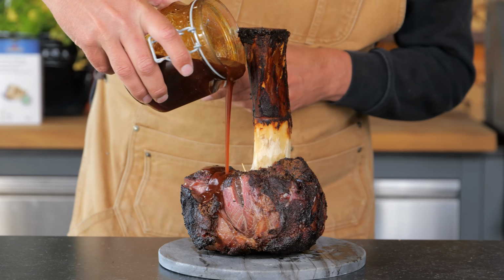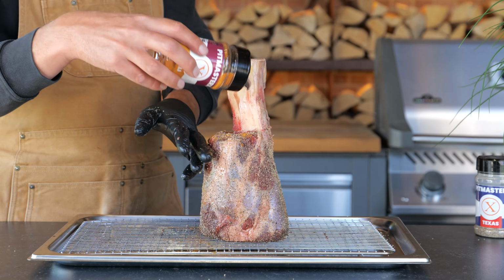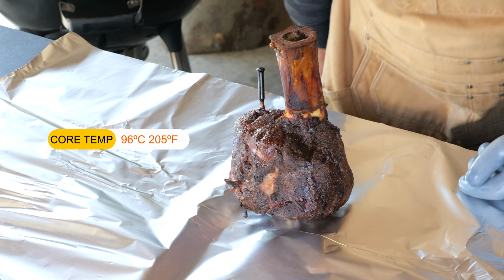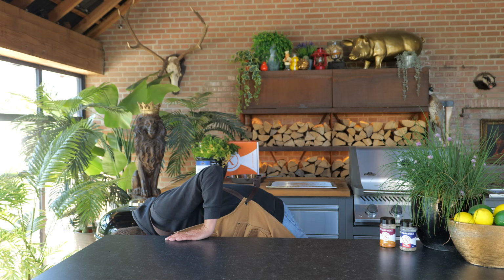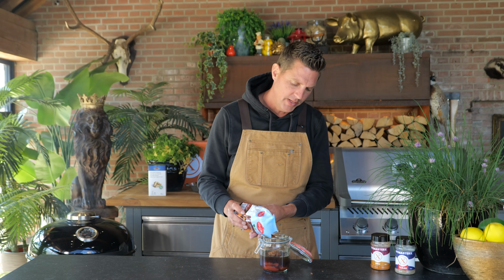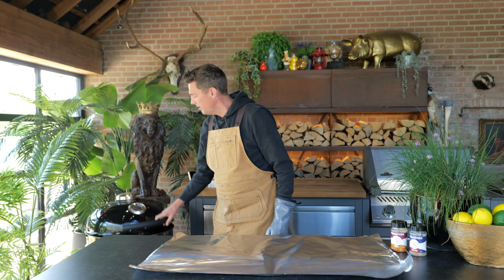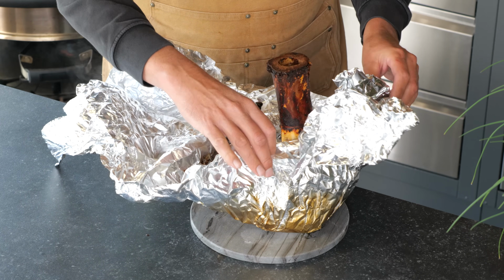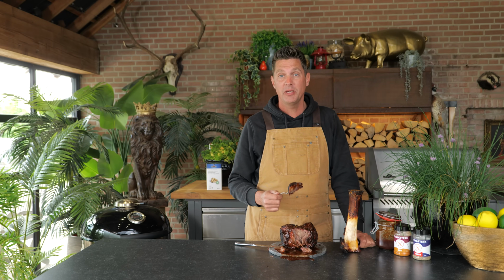Do THIS to make the perfect BBQ Beef Hammer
0:00 - the legendary beef hammer
0:34 - prepping the meat with flavor
0:58 - the power of seasoning
1:40 - setting up the grill
2:18 - low and slow: fueling for a long cook
3:33 - temperature control mastery
4:41 - making the ultimate bbq sauce
6:16 - smoking to perfection
6:50 - wrapping the beef hammer
7:03 - the reveal
7:45 - the final presentation
8:00 - falling off the bone
8:15 - flavor explosion and final thoughts